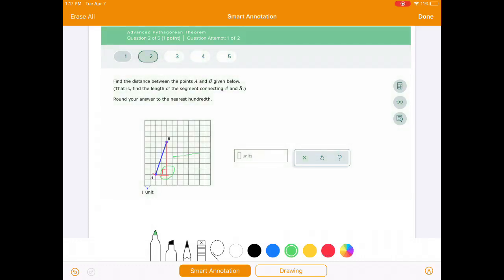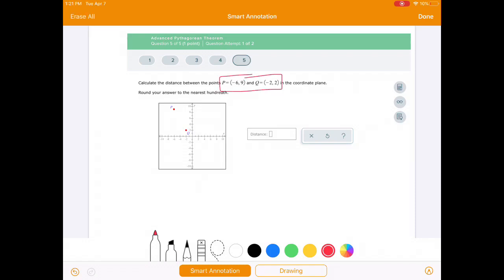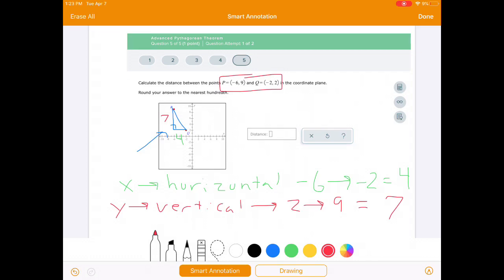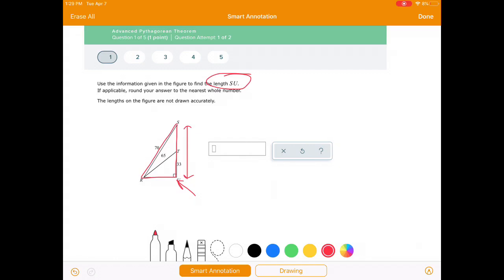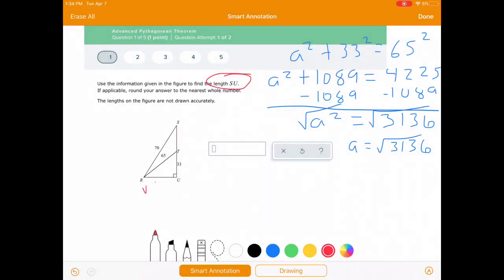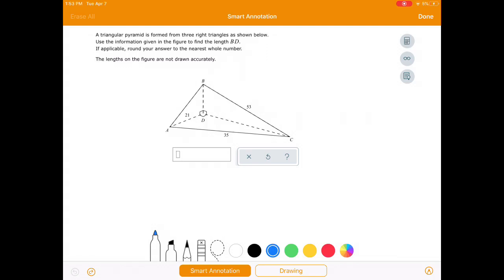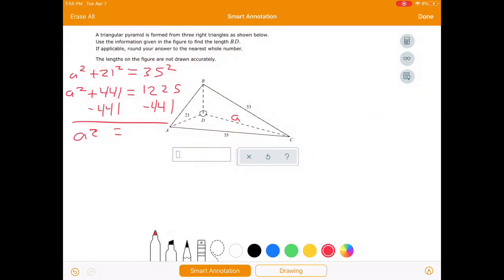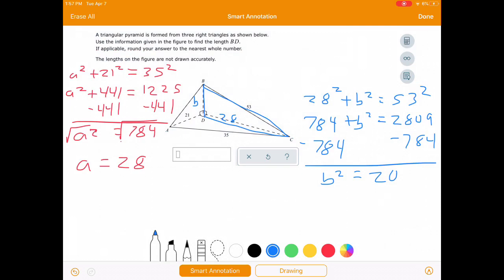Advanced Pythagorean Theorem (8th Grade)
This lesson covers applications of the Pythagorean Theorem on a coordinate plane as well as problems where the Pythagorean Theorem needs to be applied repeatedly.